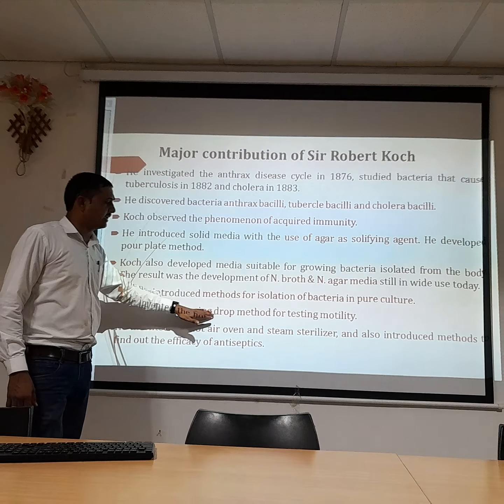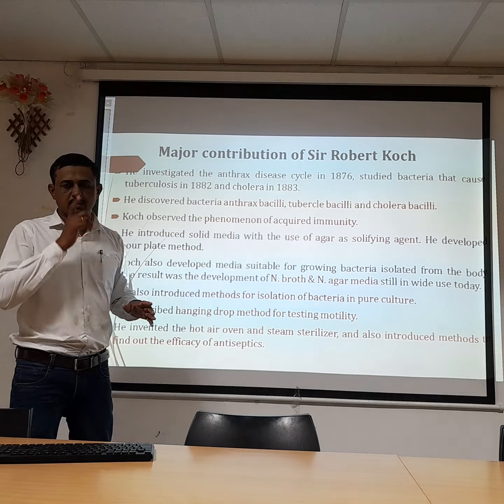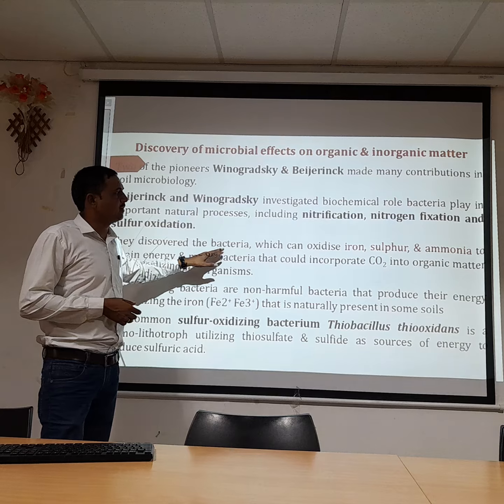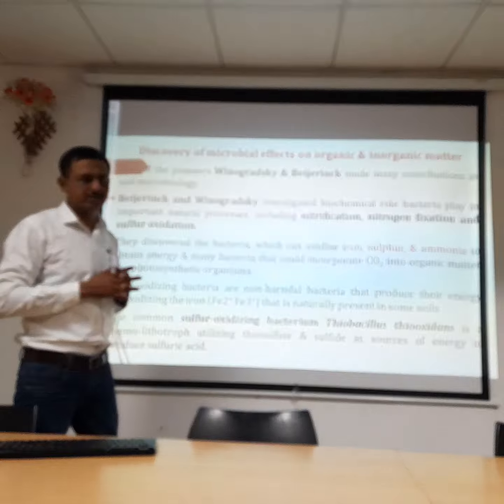17 August 2024